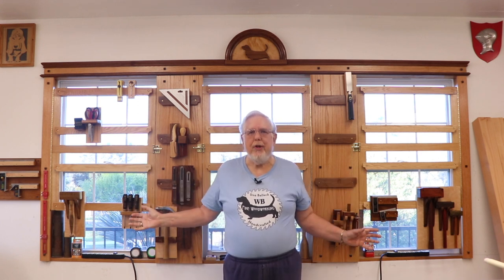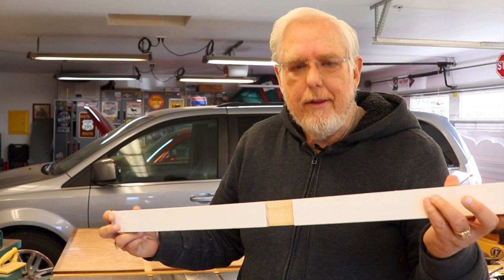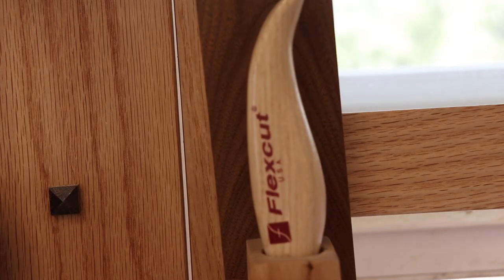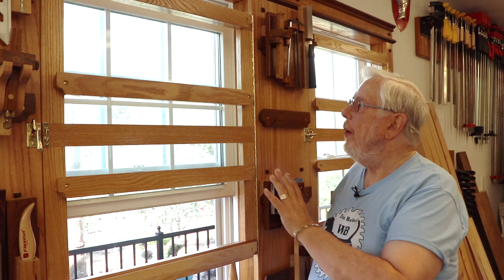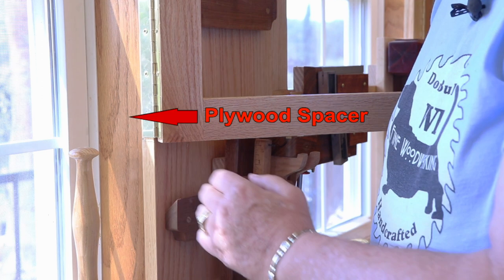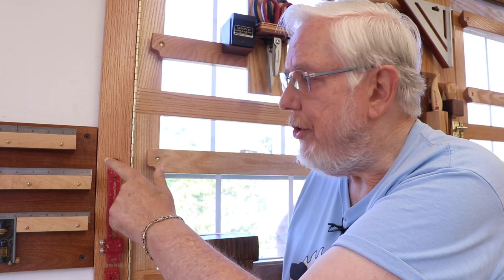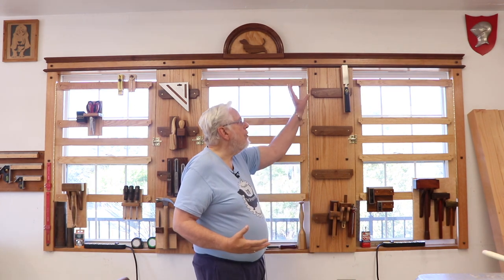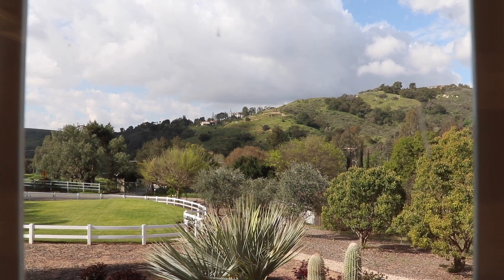Hinged French Cleat Tool Rack for Shop Windows - The Details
This is the second video in a series of three on the Hinged French Cleat Tool Racks.

In my quest to help other woodworkers I came up with a rather unique idea for took racks in the windows of my shop. In this video I'm sharing the details of this project including how these tool racks are made and how they are hung in the windows of my shop. This is a project that would be easy for anyone to duplicate. It could even be used in shops without windows.

Here are the three videos on this project on my YouTube channel:

In this video I share the reasons and inspiration behind this project.

This video covers all the details of these tool racks.

This is the construction video. It’s set to music with numerous titles that tell what’s happening.

This is a detailed long video where I try to fully explain how I made, glued and hung these hinged tool racks in the windows of my shop. It contains a lot of talking by me.

This has been a fun project that will be very useful in my shop. Now I need to get busy making tool holders for these rack and finishing up my workbench that will go under two of the windows.

Also check us out at WB Fine Woodworking on Facebook and Instagram